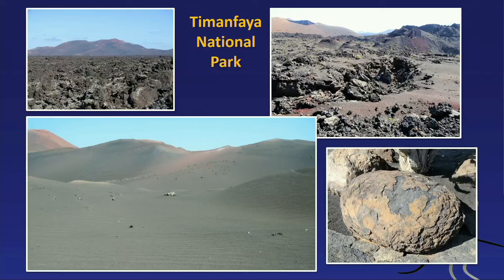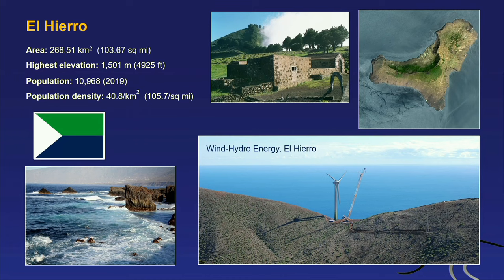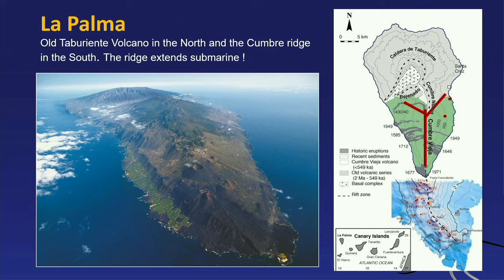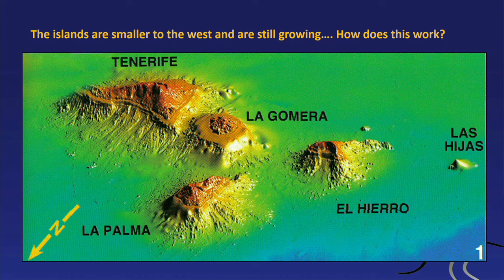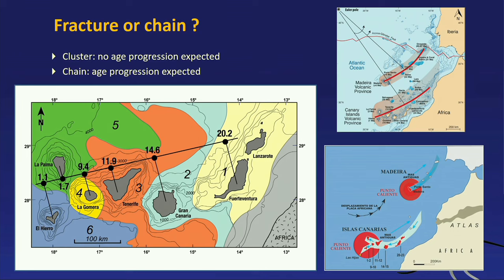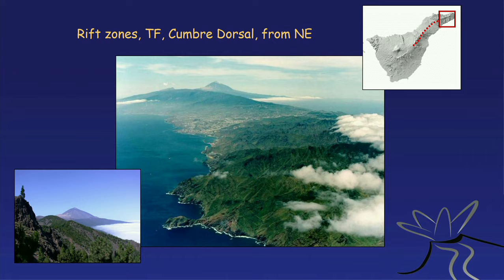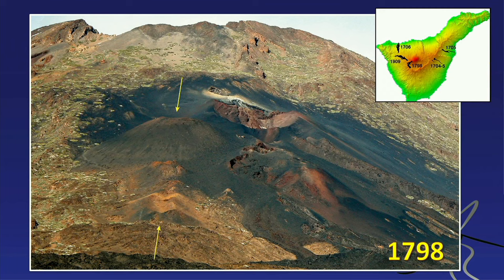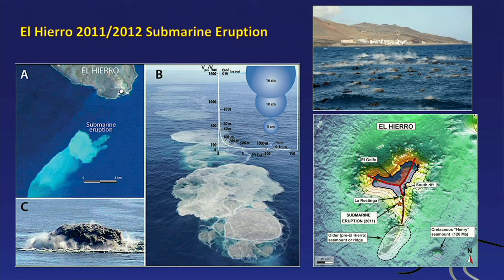VOLCANO SCIENCE: The CANARY ISLANDS (Full LECTURE)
FULL BOOK on the GEOLOGY OF THE CANARY ISLANDS is available